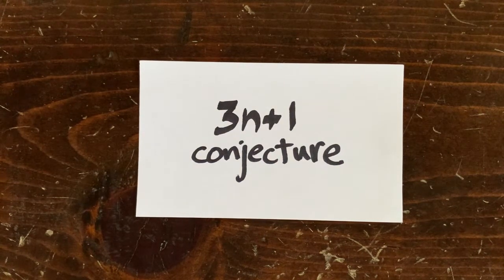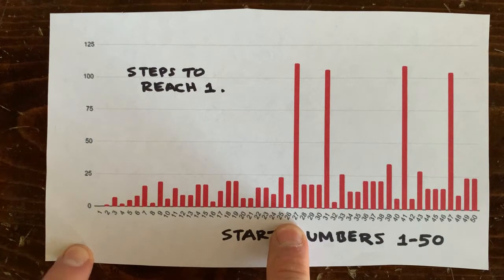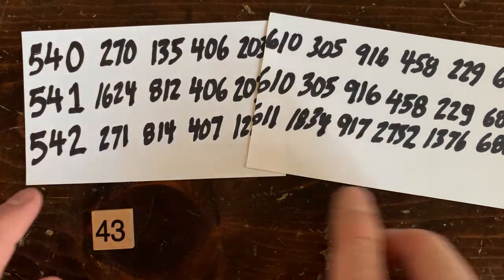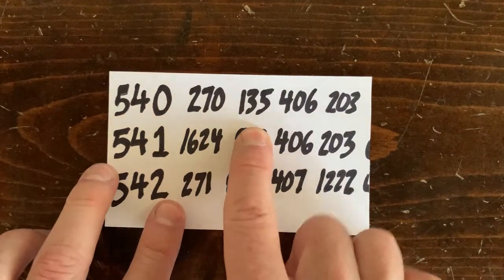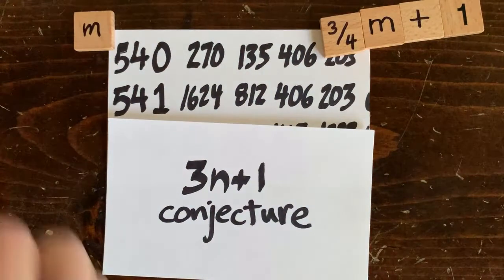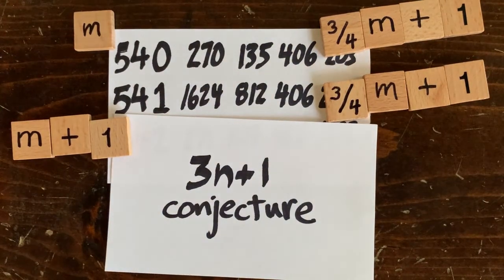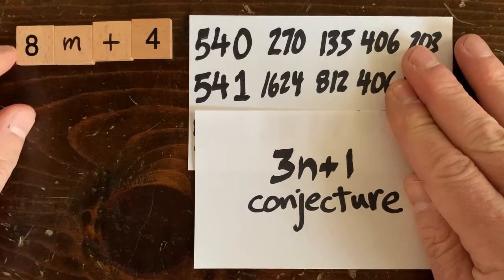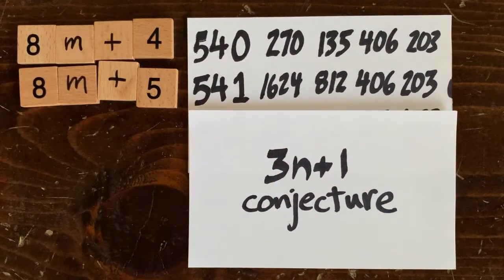3n+1 Ep3: A first pattern in brutal kindergarten math!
An intriguing clue to the unsolved 3n+1 problem. collatz collatz conjecture 3x+1